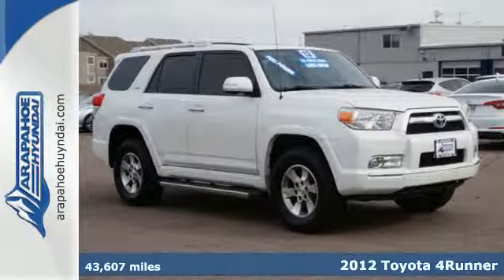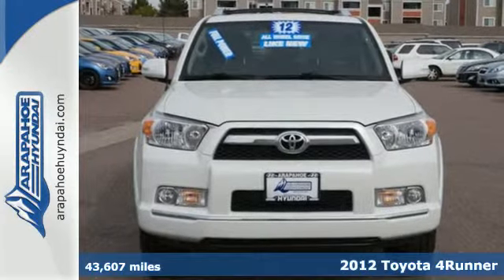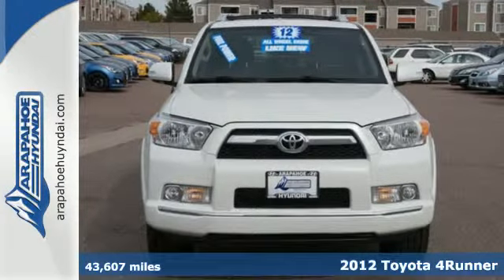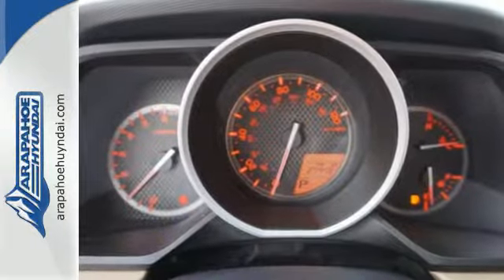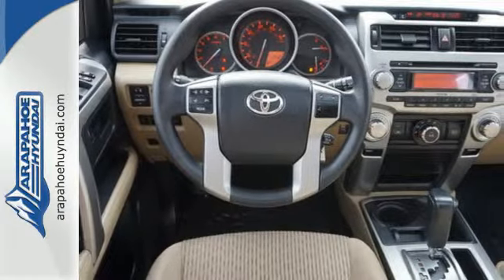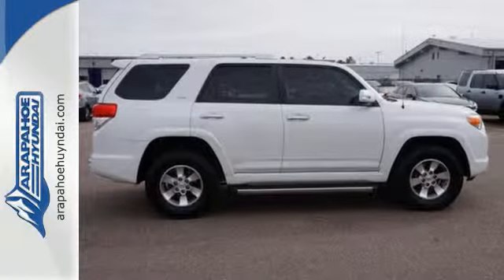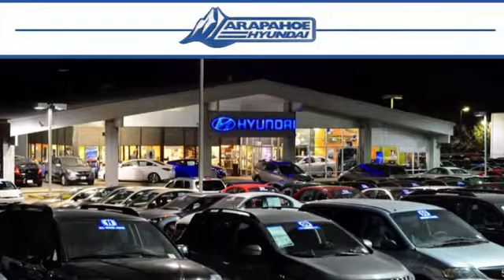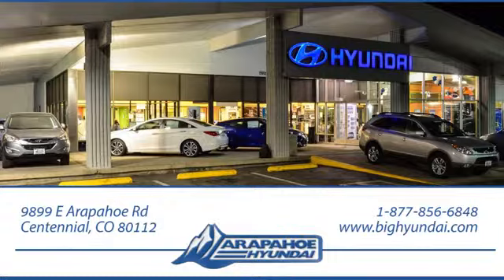2012 Toyota 4Runner Denver CO Centennial, CO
Year: 2012
Make: Toyota
Model: 4Runner
Trim: SR5
Engine: 4.0L V6 SMPI DOHC
Transmission: 5-Speed Automatic with Overdrive
Color: White
Interior: Sand Beige
Mileage: 43607
Stock #: 5510A
VIN: JTEBU5JR9C5095510
**EXCELLENT CONDITION**, **FULLY DETAILED**, **FULLY INSPECTED**, **PREMIUM SOUND**, and Arapahoe Certified: 10YR 100K Miles PowerTrain 125 Pt Inspection Bumper to Bumper coverage Included!. 4WD and Sand Beige w/Low Fabric Seat Trim or Sport Fabric Seat Trim or Leather Seat Trim. How reassuring is the reliability of this durable 2012 Toyota 4Runner? Totally trustworthy. Colorados Largest VOLUME Hyundai dealer!!!

Address:
9899 E Arapahoe Rd